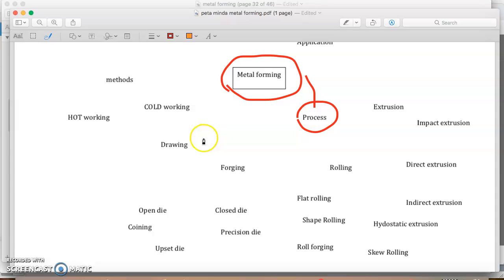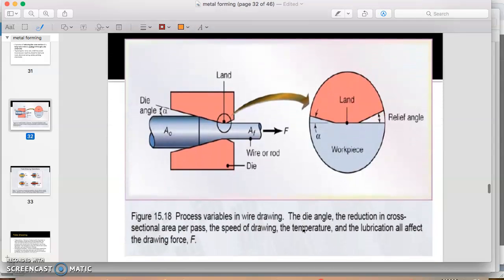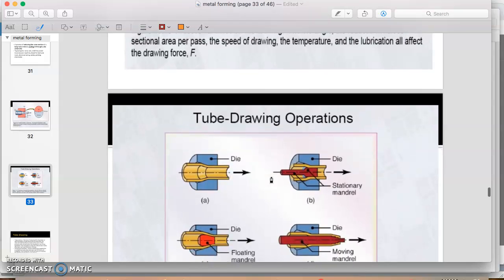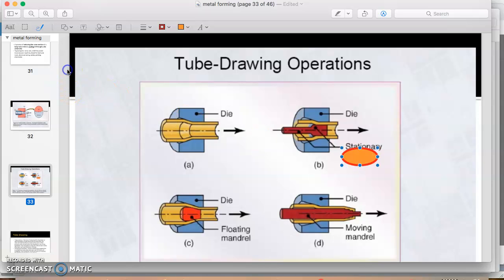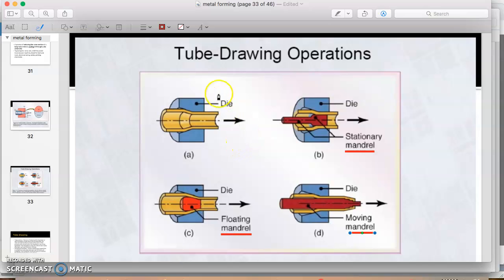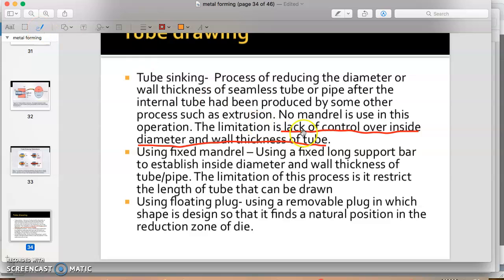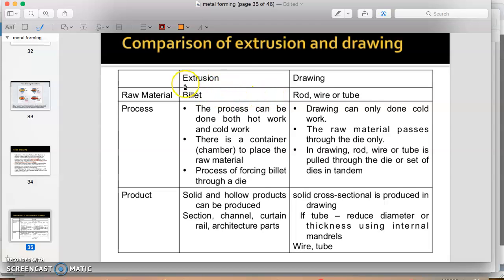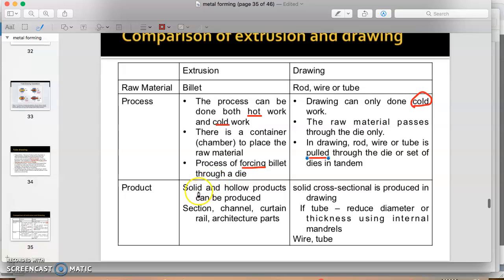Metal Forming Part6 Drawing